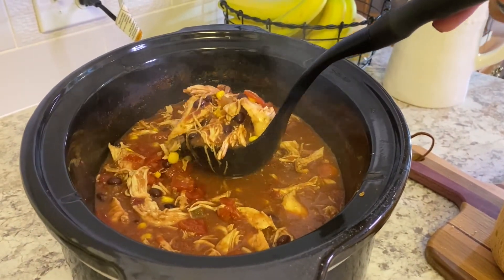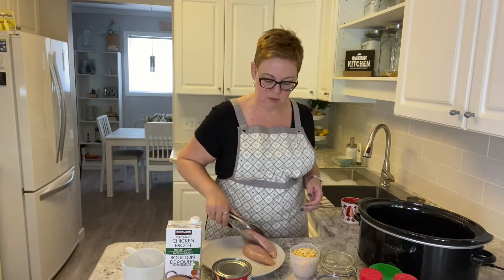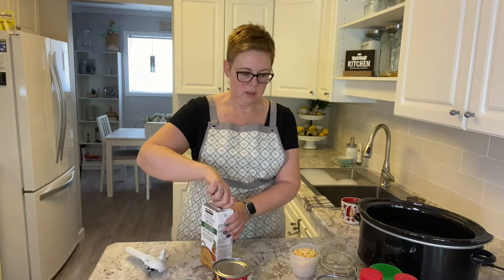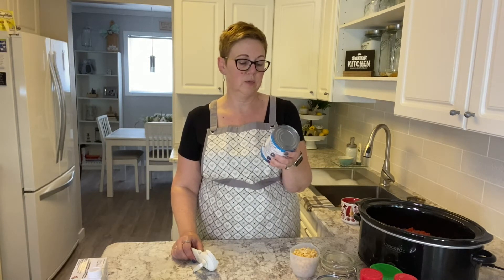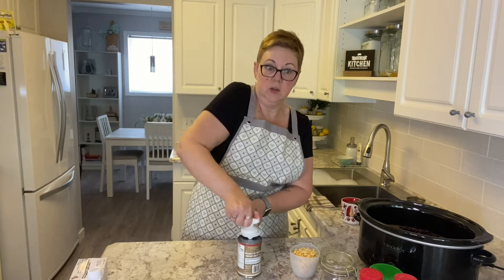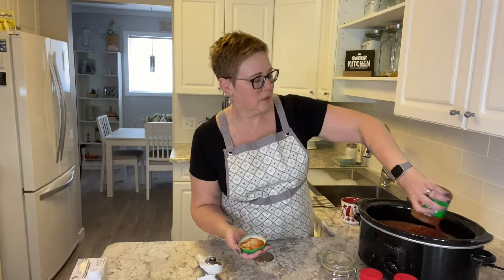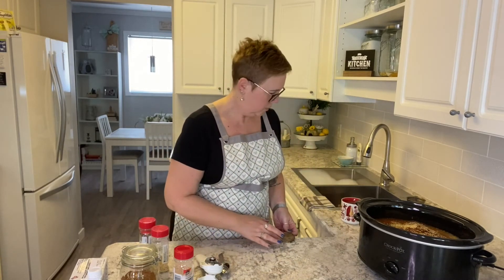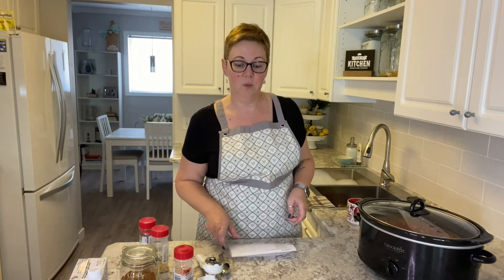Slow Cooker Chicken Taco Soup - Our Little Handmade Home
Are you ready for some delicious and nutritious Fall recipes?  You'll want to make this Slow Cooker Chicken Taco Soup over and over again!  It is sure to become a family favourite.  Made from simple healthy ingredients, this set-it and forget-it crockpot recipe will warm your belly AND your soul!